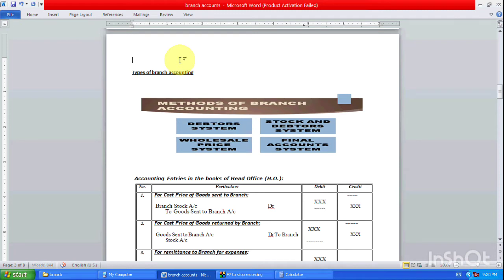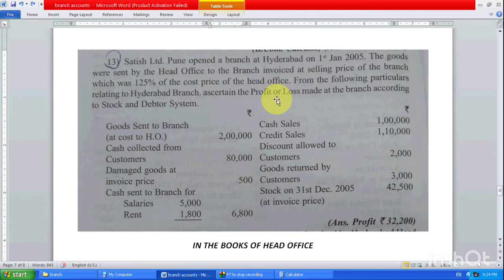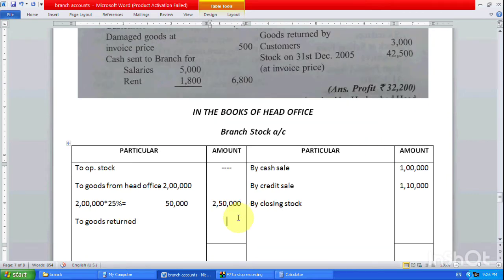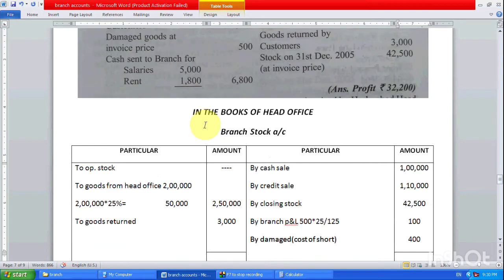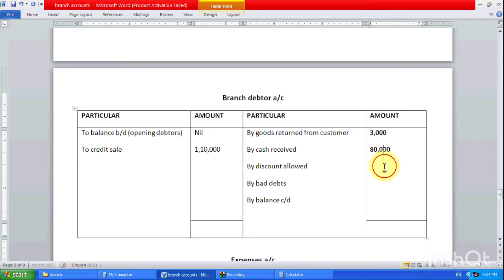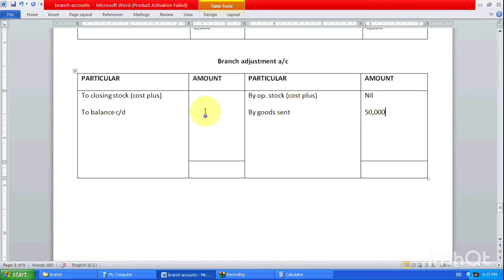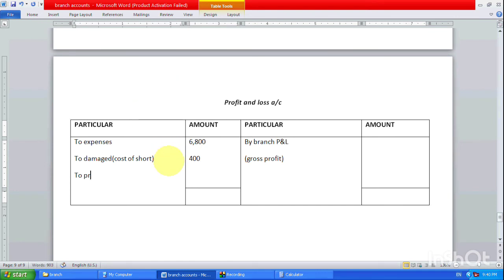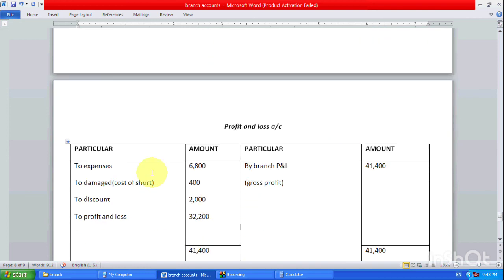Branch Accounting question 13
Branch accounting questions